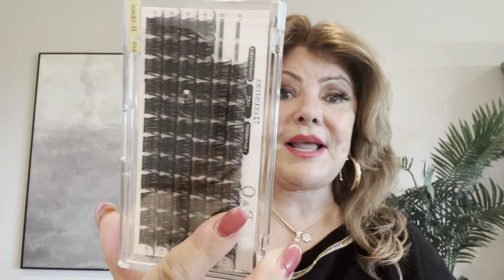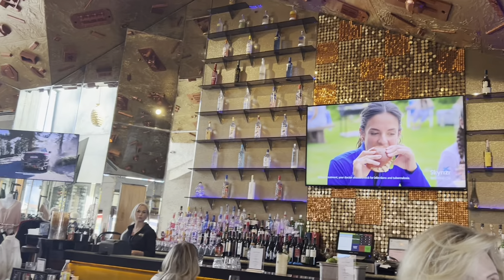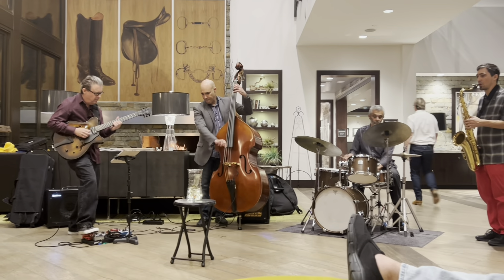Eyelash Demo, Fashion Show, Dinner at My House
In this video I demonstrate how I apply small clusters of false eyelashes, take you to a fashion show, and share an important conversation!